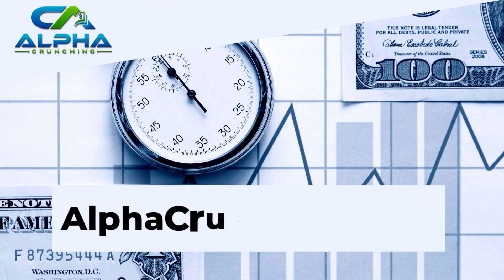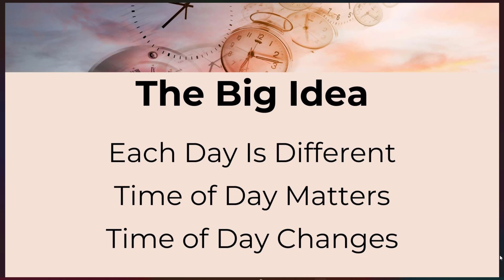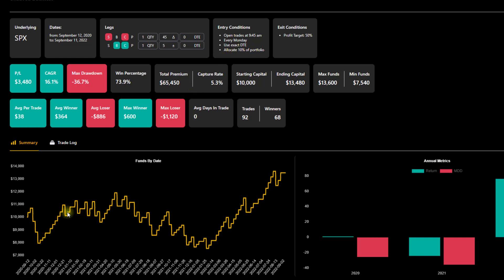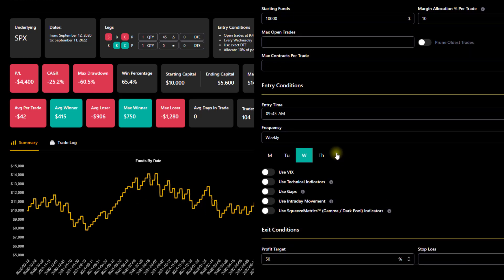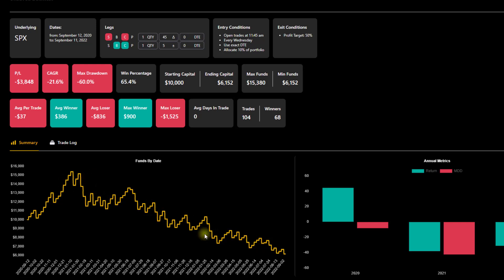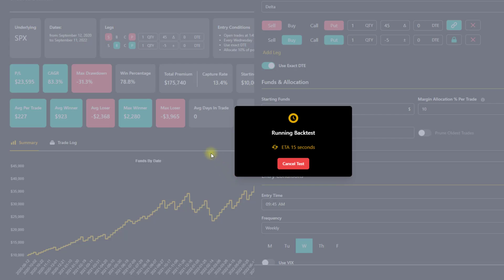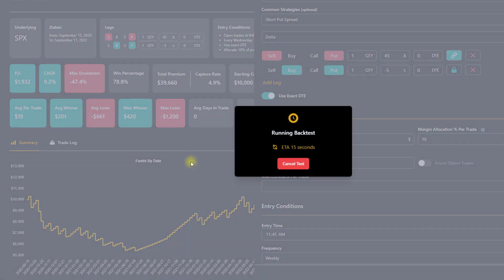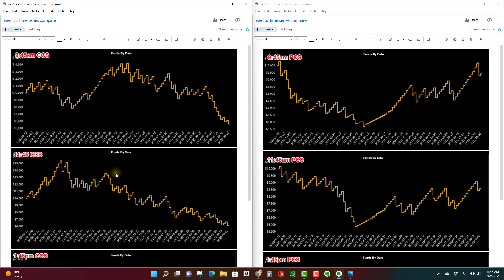SP 500 Options Trading Research and Analysis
This SP 500 Options Trading series is provided by AlphaCrunching.com which uses a proprietary algorithm using time series analysis to forecast short term movements in the S&P500 index.